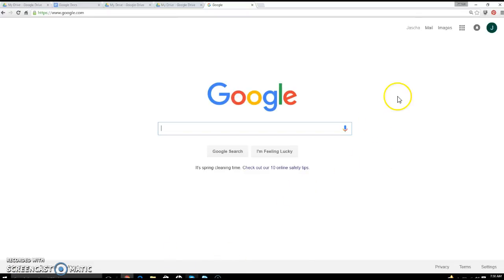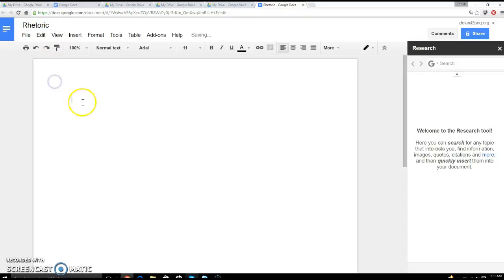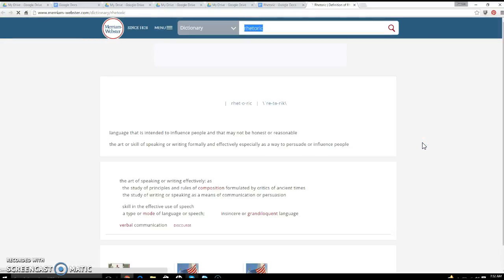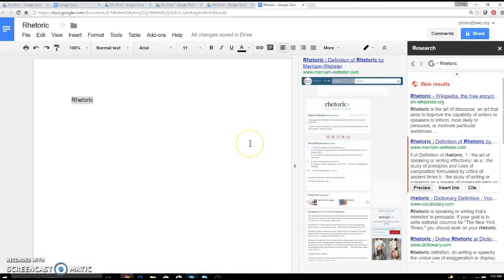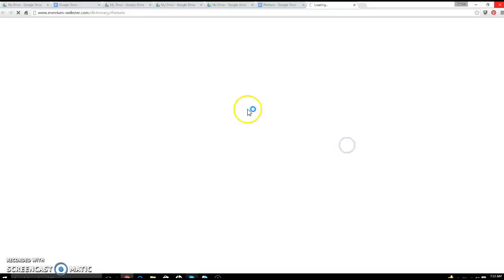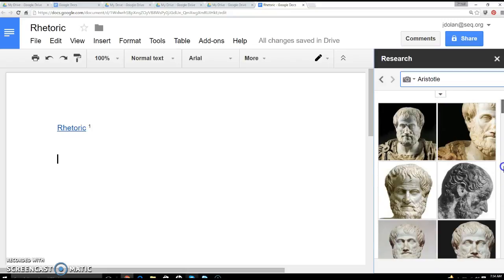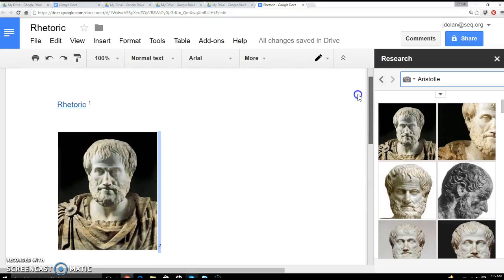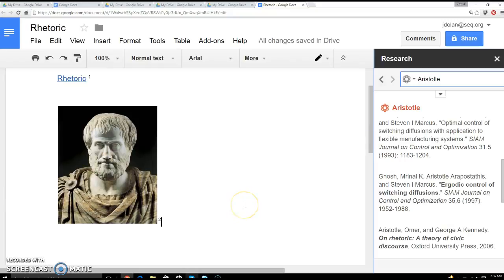Screencast of Google Research for Rhetoric